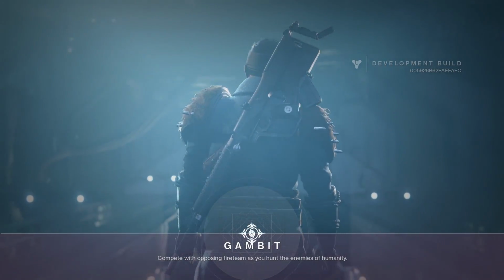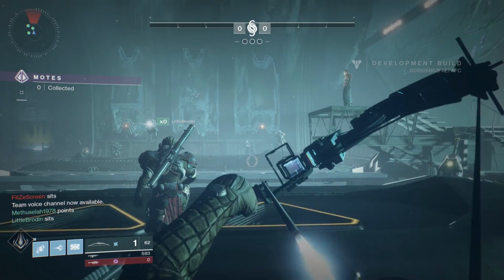Destiny 2 Forsaken: Gambit First Impressions (& Bow Gameplay)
Gambit is a new mode coming to Destiny, their first venture into PvEvP territory.  So, how is it?  Really fun?  Yes.  Very yes.

Thank you, Mr. Fruit, for letting me use your footage after mine was corrupted.